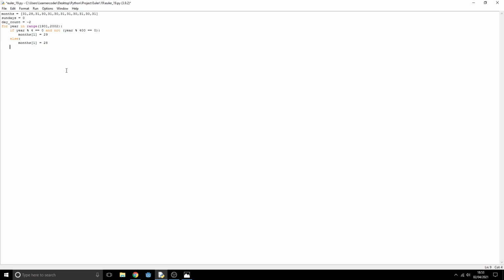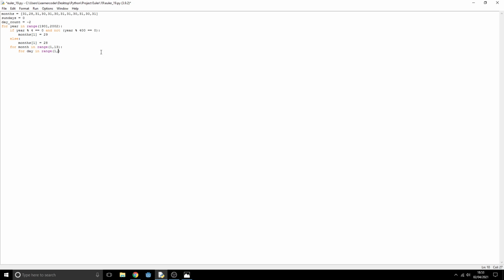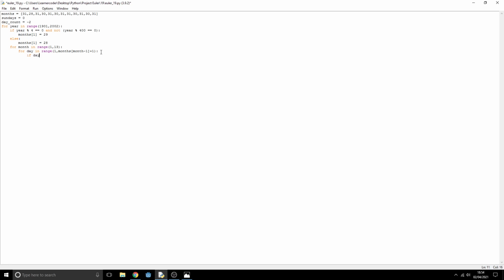Project Euler Problem 19: Solution